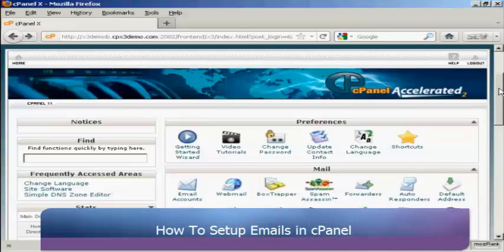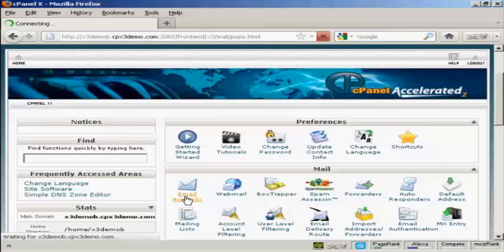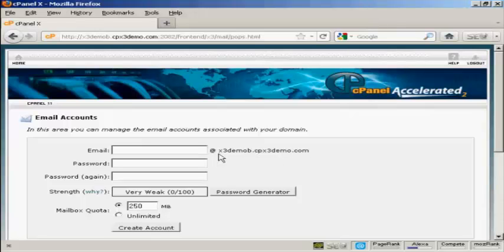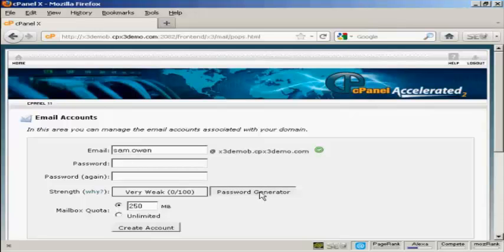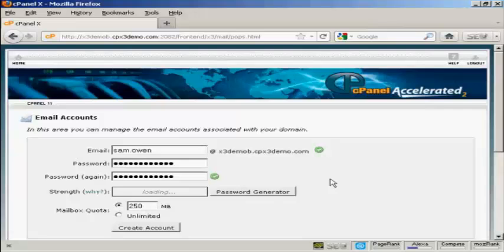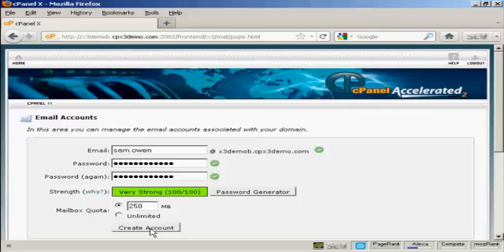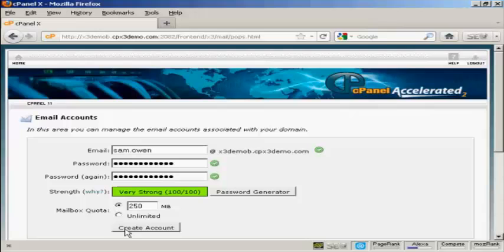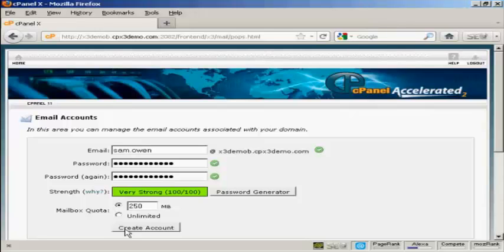Jason Smith’s Training - cPanel Email Setup